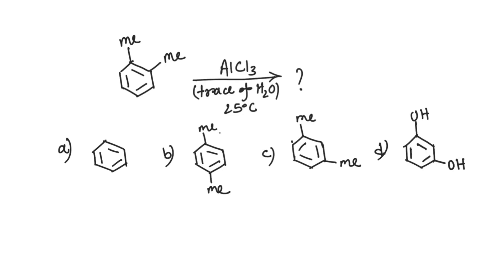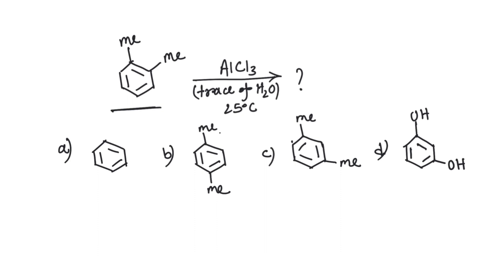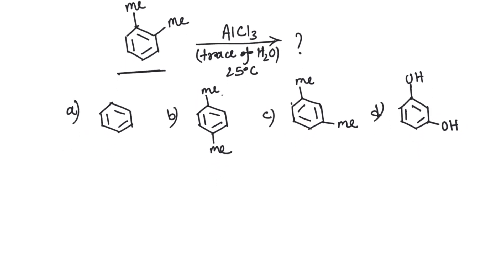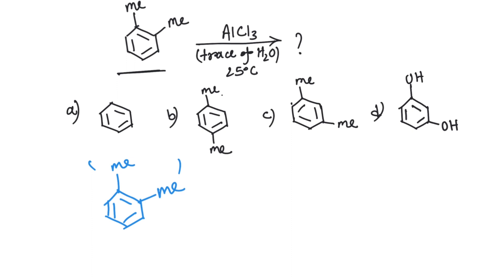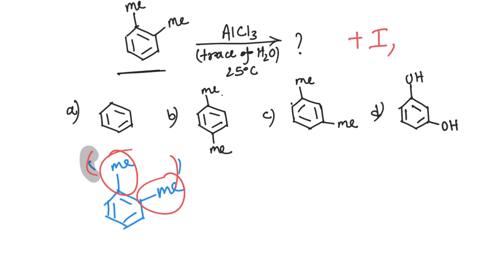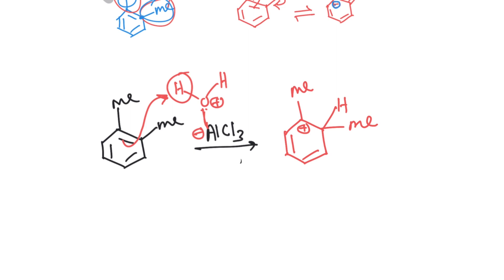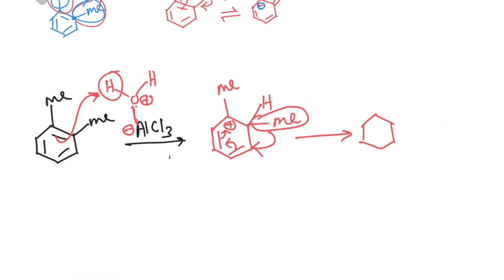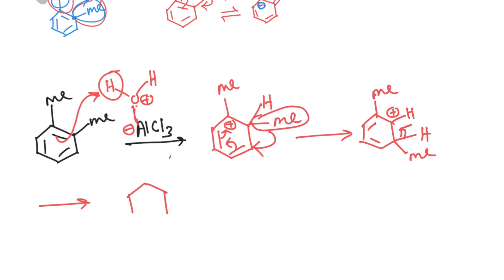Rearrangement reaction in aromatic system || IIT-JAM